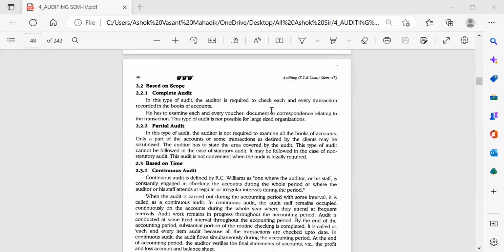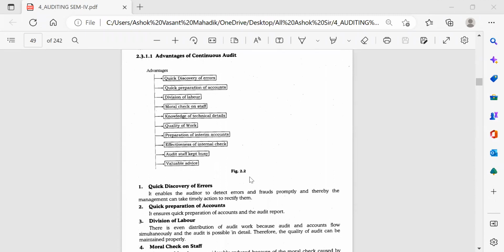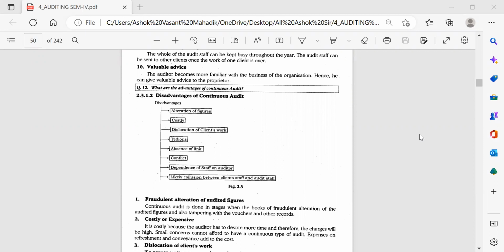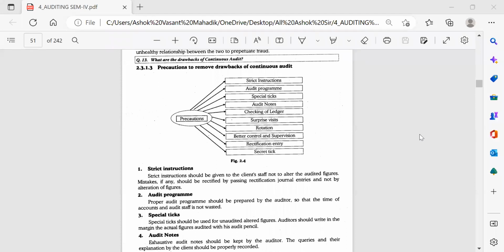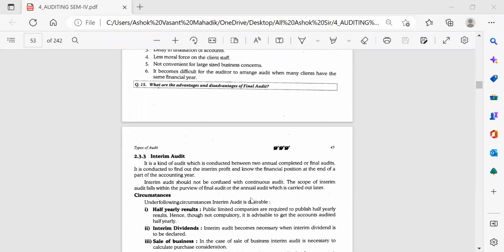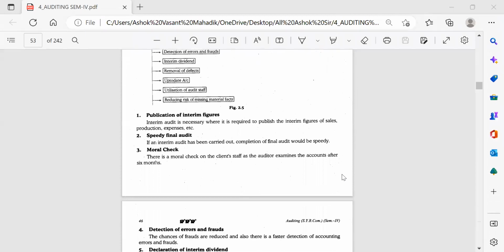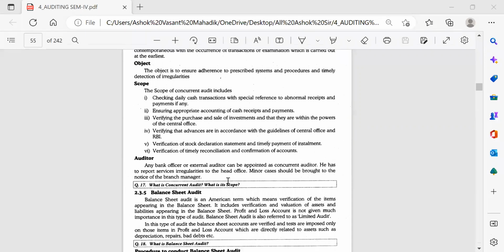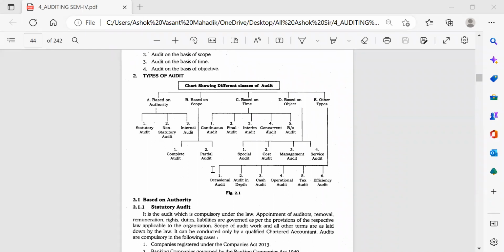TYPES OF AUDITS LECTURE 2 OF 3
SIMPLE EXPLANATION OF TYPES OF AUDITS, BASED ON AUTHORITY STATUTORY NON STATUTORY INTERNAL AUDIT BASED ON SCOPE COMPLETE AUDIT PARTIAL AUDIT  BASED ON TIME CONTINOUS AUDIT FINAL AUDIT INTERIM AUDIT CONCURRENT AUDIT BALANCE SHEET AUDIT BASEDON OBJECTIVE SPECIAL COST AUDIT MANAGEMENT AUDIT SERVICE AUDIT OCCASIONAL AUDIT AUDIT IN DEPTH CASH AUDIT OPERATIONAL AUDIT TAX AUDIT EFFICIENCY AUDIT. SYBCOM AUDITING.